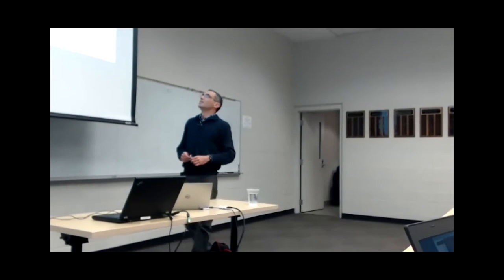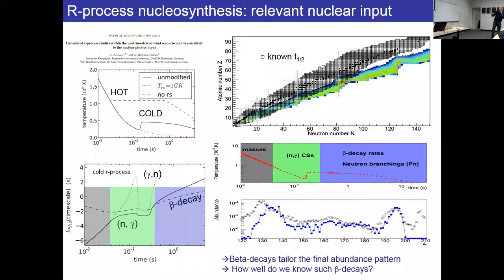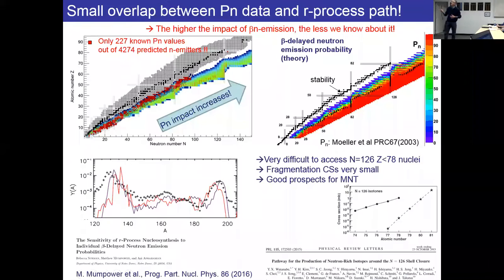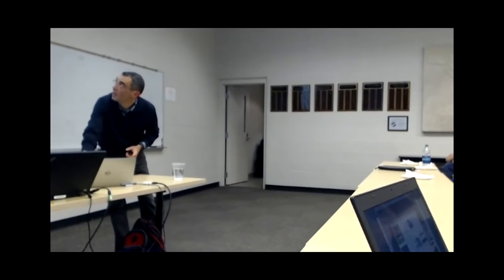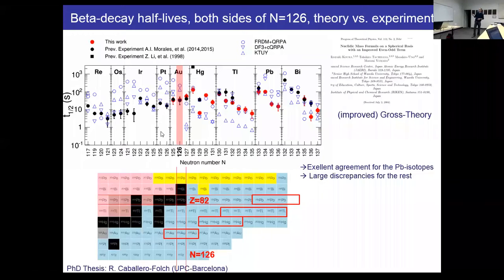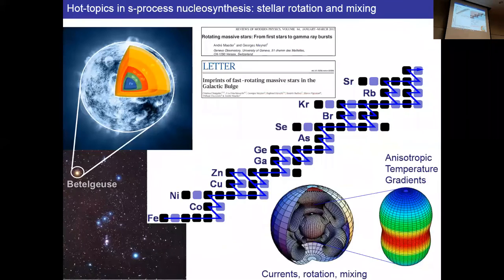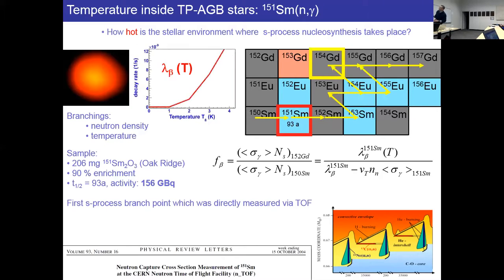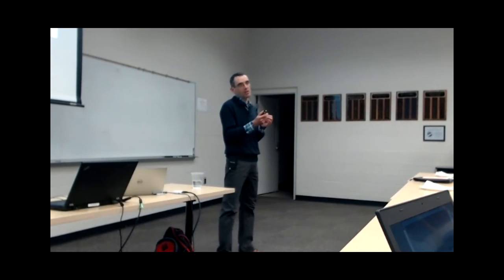JINA-CEE Seminar Cesar Domingo Pardo 04 11 16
Cesar Domingo Pardo, currently professor at the Instituto de Física Corpuscular in Spain, gives a talk on Heavy Elements Nucleosynthesis with Radioactive Beams. The seminar was given at MSU in the course of the JINA-CEE research seminar on April 11 2016.
Abstract:
The origin of the heavy elements is one of the main open questions in science. In this seminar I will present some of the current experimental efforts to explore both the slow (s-) and the rapid neutron capture (r-) processes of nucleosynthesis. The stellar sites and mechanisms of the s-process are well identified and involve a relatively small number of nuclei. In this respect, specific neutron capture measurements on -yet unmeasured- radioactive nuclei can be used to constrain further the physical conditions of the stellar environment and to validate and refine stellar models. Illustrative examples of recent (n,gamma) cross section measurements at CERN n_TOF will be presented, as well as current challenges and future prospects in this field.
On the other hand, the much less understood r-process mechanism involves a very large number of neutron-rich nuclei, most of them still in the region of the terra incognita. Although many successful measurements have been already carried out directly at key r-process nuclei at and around N=50 and N=82, still no single decay or mass measurement exists on the r-process nuclei at N=126. In this presentation I will show some of the recent efforts to approach the N=126 r-process nuclei and to measure two of their relevant decay properties, such as half-lives and neutron emission probabilities. The results clearly reflect the uneven performance of state-of-the-art nuclear models in the heavy mass region, and point to the necessity of further experimental and theoretical research in this mass region.